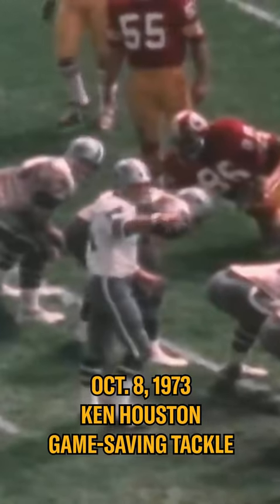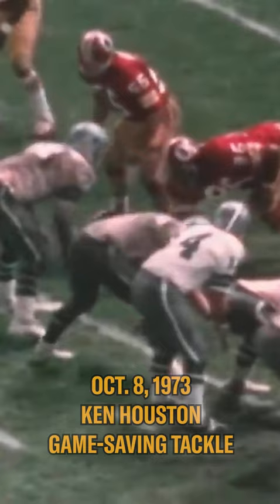Happy birthday Ken Houston!